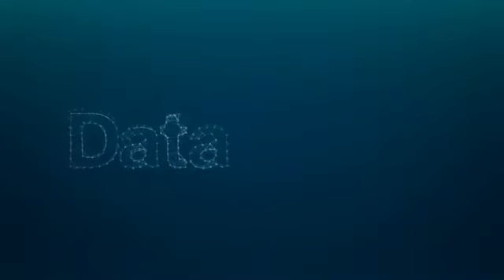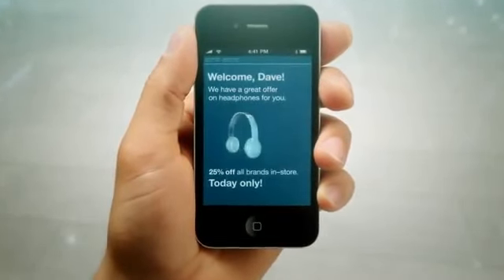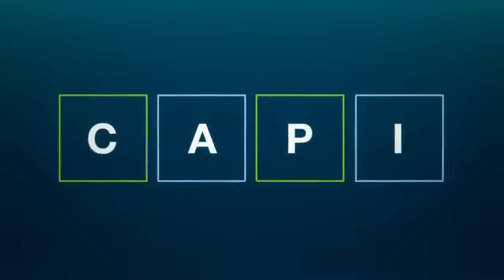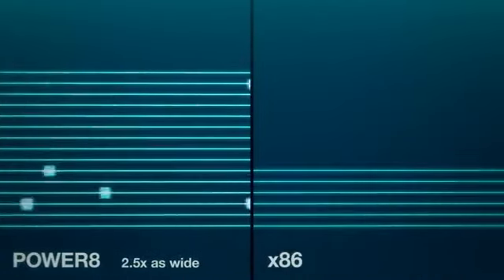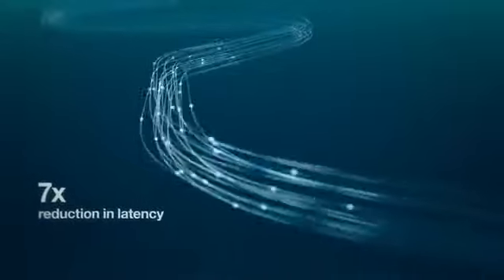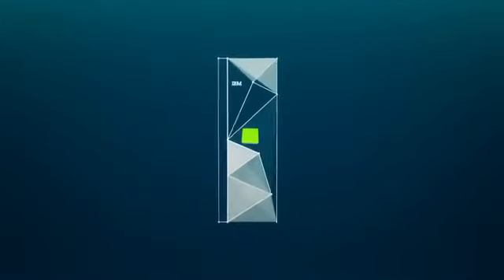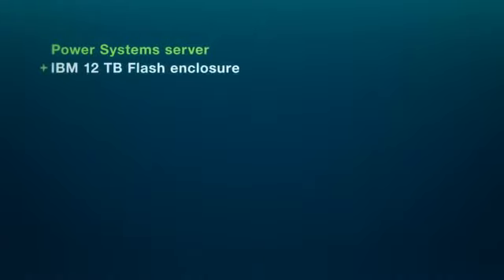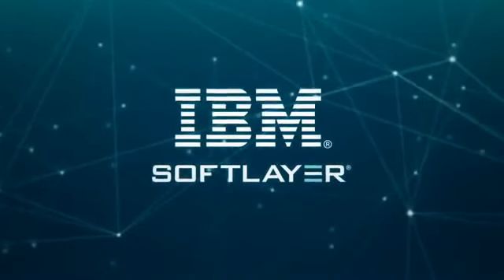IT | HARDWARE | IBM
A journey through the open innovation of POWER8 and IBM Power Systems